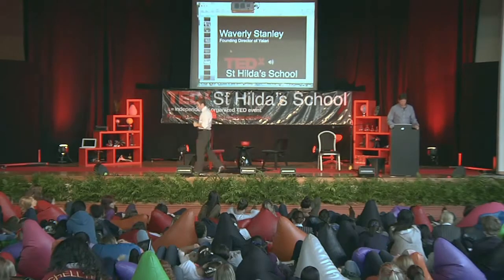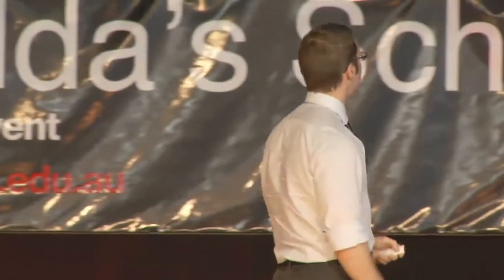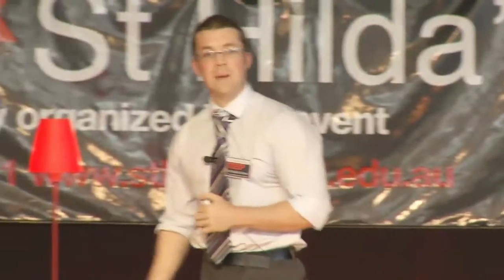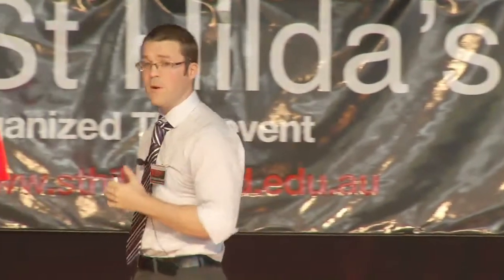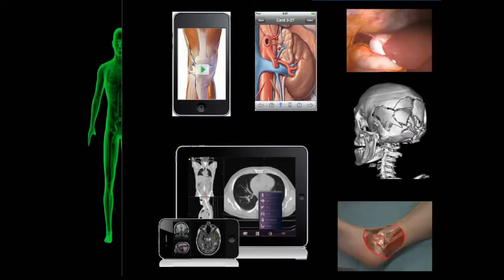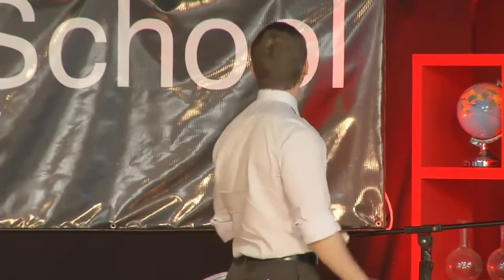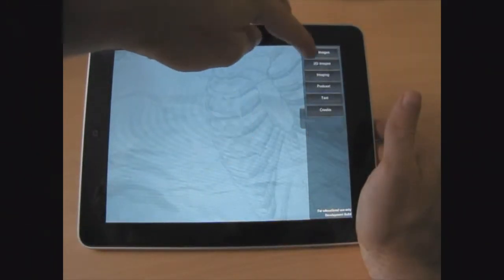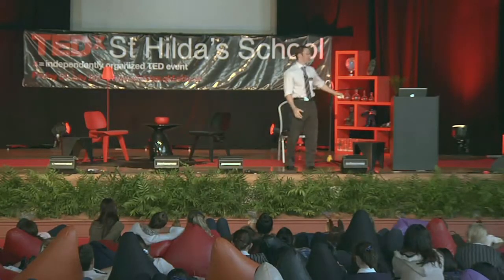TEDxStHilda'sSchool - Dr Allan Stirling - History and the Future of Anatomy Teaching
Assistant Professor Clinical Anatomy Bond University. Dr Stirling joined Bond University in 2007 to teach clinically applied anatomy to the medical and science students. Prior to joining Bond, Allan was working as a surgeon in the UK and here in Australia. His passion is using technology to aid in his teaching and developing new ways of stimulating curiosity in his learners."  In the spirit of ideas worth spreading, TEDx is a program of local, self-organized events that bring people together to share a TED-like experience. At a TEDx event, TEDTalks video and live speakers combine to spark deep discussion and connection in a small group. These local, self-organized events are branded TEDx, where x = independently organized TED event. The TED Conference provides general guidance for the TEDx program, but individual TEDx events are self-organized.* (*Subject to certain rules and regulations)